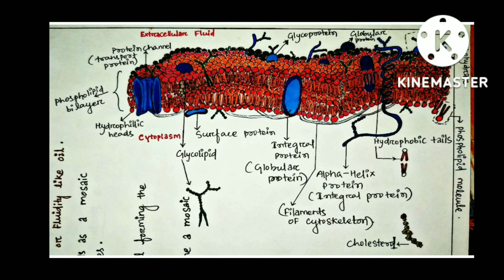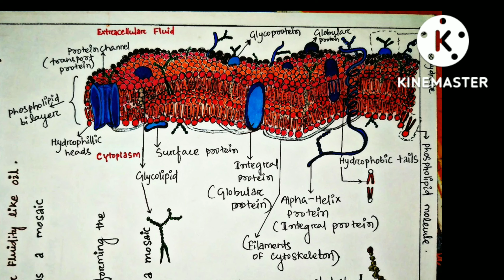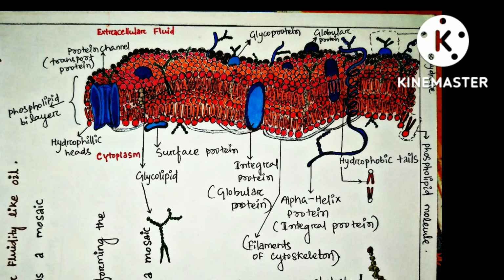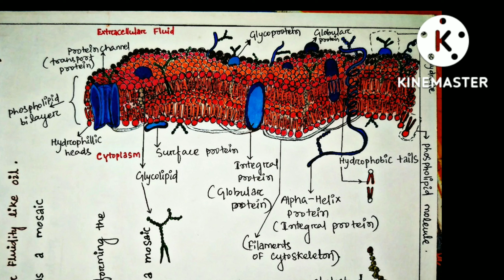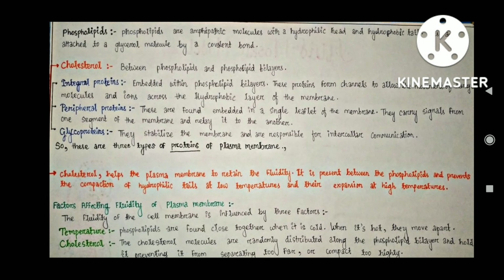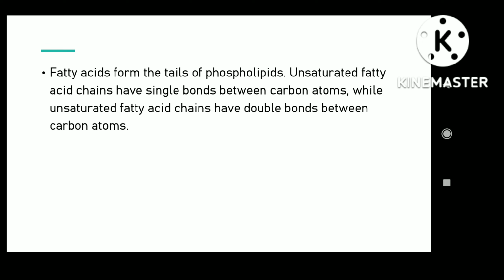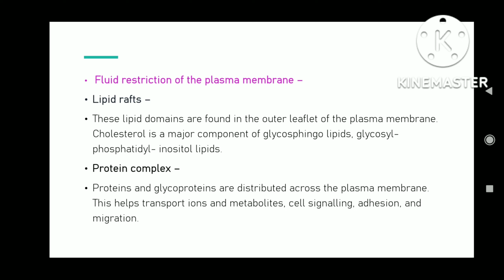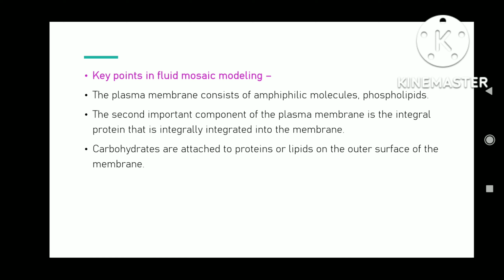Fluid mosaic model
This is video is about fluid mosaic model
2nd semester ~ (Unit 1:- Overview of cells and plasma membrane ) ~ Core paper IV | Cell biology

Cell biology all long type questions

Cell biology ~ Topic - Fluid mosaic model (Long type questions) | B. Sc. Zoology